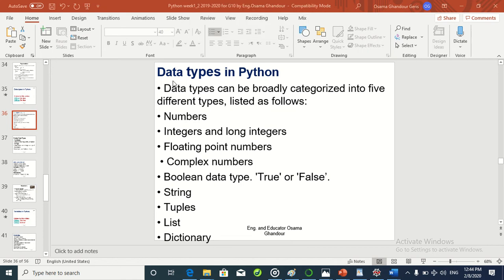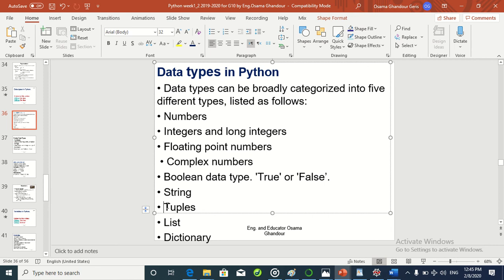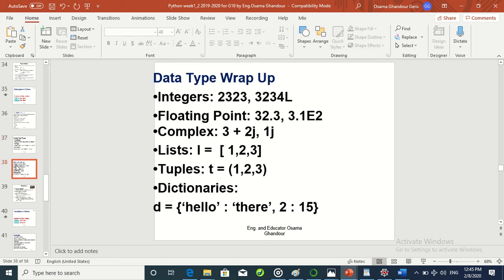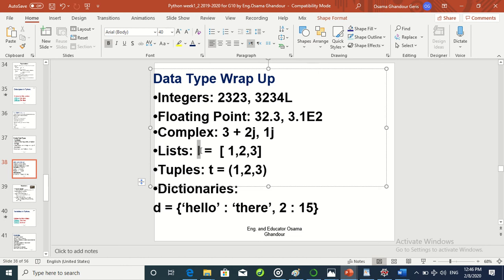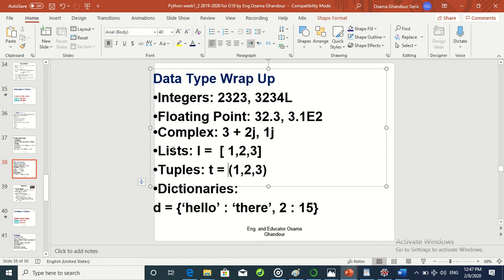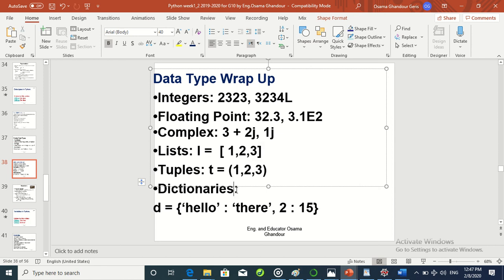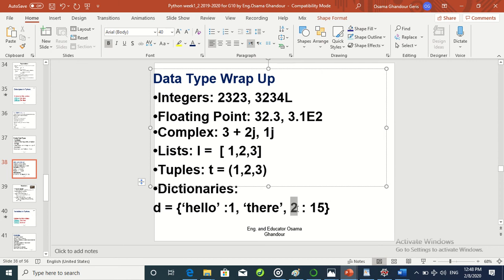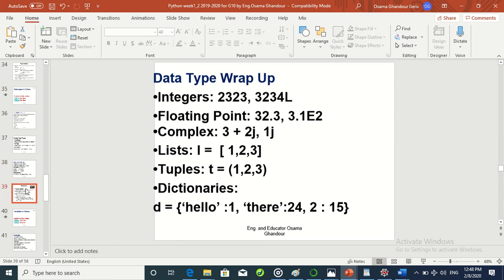part 3 Python Data Types انواع البايانات فى البايثون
free python course in just 4 hours  كورس بايثون مجانى متدرج من البداية الى تصميم البرامج من خلال 19 فيديو اجمالى 6 ساعات مشاهدة

1- part 3 Python Data Types  انواع البايانات فى البايثون   4:35

5- part 1 Python basics  Python basics How to write your first simple program using Anaconda - Spider  3:22 minuits

9- Python part 110 how to install python on pc machine and operate python programs or codes through cmd  6:42 minuits

10- How to learn Python or Java Script by playing games on line 5:22 minuits 39:35

11 - Python part 131 Making Decisions   how to design & implement GPA Calculator   in python 33:10 minuits

12- Python part 143 example of digital clock for learning Loops in Python , Nested Loops حلقات تكرارية11:04   minuits

14- How To Use Matrixes in Finding N Unknowns in N Equations by Math & Python Arrays 13:59 minuits  حل المعادلات

15- How To solve 3 Unkowuns in 3 Equations By Calculator Fx 991 4:02 minuits  طريقة حل المعادلات بالحاسبة

16- Python P 150 How to create an app or an exe or setup file from python code 8:06 minuits

19- Python Revision for STEM Students Grade 10 In Egypt STEM Education May 2024  34:58 minuits

Data types in Python can be broadly categorized into five different types, listed as follows:
Numbers such as Integers and long integers ,Floating point numbers , Complex numbers , Boolean data type, String, Tuples, List, Dictionary
using Anaconda , Spyder platforms , Python basics , variables , expressions , Python programming , Spyder platforms  contains the following windows Editor window , IPython console , Variable explorer , file explorer and  outline , Spyder platforms  contains menus and tools such as  run file , run current cell , run current selection or current line , debug  file , run until current function or method returns , continue execution until next breakpoint and stop debugging  Compiling , interpreting , by Engineer and Educator Osama Ghandour , اسامه

print (1+5)
pi=3.14
print(pi)
message="hello,world"
print(message)

ارجوكل من يريد المعرفة أو الاستثماران يشتراك فى قناتى لكى يستفيد من كل المعرفة و المعلومات المقدمة فى البرمجيات و الالكترونيات  و البورصة ارجو ايضا ان تثبتوا فى السهم فهو فرصة شراء فى هذه الاسعار و ايضا الترويج للبورصة و الاوراق المالية عن طريق السوشيال ميديا كما انا افعل تماما دى اسهمك و دى شركاتكم ليك و لاولادكم